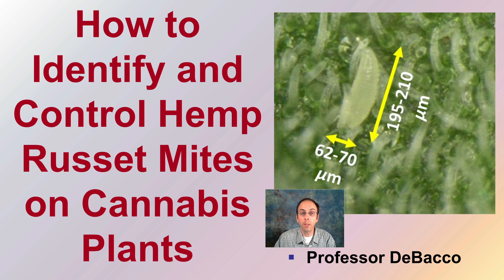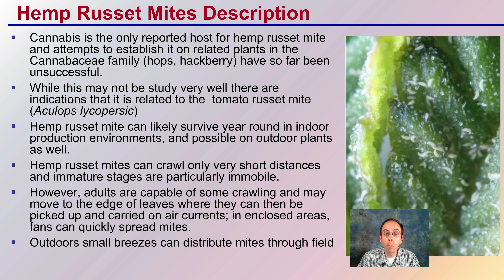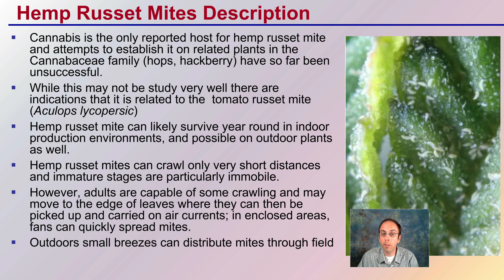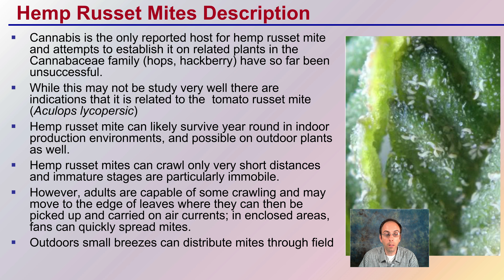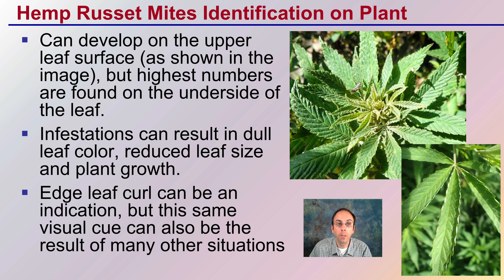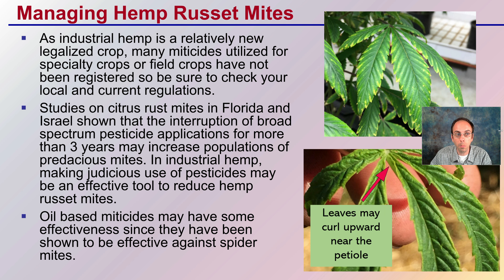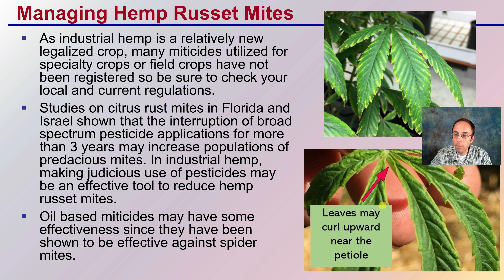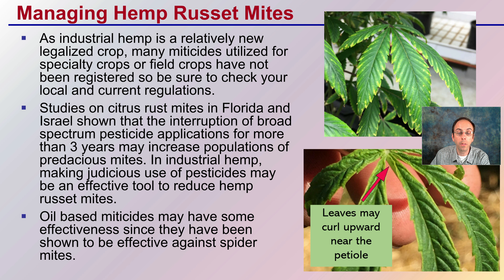How to Identify and Control Hemp Russet Mites on Cannabis Plants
Professor DeBacco

Hemp Russet Mites Description
Cannabis is the only reported host for hemp russet mite and attempts to establish it on related plants in the Cannabaceae family (hops, hackberry) have so far been unsuccessful.
While this may not be study very well there are indications that it is related to the  tomato russet mite (Aculops lycopersic)
Hemp russet mite can likely survive year round in indoor production environments, and possible on outdoor plants as well.
Hemp russet mites can crawl only very short distances and immature stages are particularly immobile.
However, adults are capable of some crawling and may move to the edge of leaves where they can then be picked up and carried on air currents; in enclosed areas, fans can quickly spread mites.
Outdoors small breezes can distribute mites through field

Hemp Russet Mites Identification on Plant
Can develop on the upper leaf surface (as shown in the image), but highest numbers are found on the underside of the leaf.
Infestations can result in dull leaf color, reduced leaf size and plant growth.
Edge leaf curl can be an indication, but this same visual cue can also be the result of many other situations

Managing Hemp Russet Mites
As industrial hemp is a relatively new legalized crop, many miticides utilized for specialty crops or field crops have not been registered so be sure to check your local and current regulations.
Studies on citrus rust mites in Florida and Israel shown that the interruption of broad spectrum pesticide applications for more than 3 years may increase populations of predacious mites. In industrial hemp, making judicious use of pesticides may be an effective tool to reduce hemp russet mites.

Oil based miticides may have some effectiveness since they have been shown to be effective against spider mites.

*Due to the description character limit the full work cited for "How to Identify and Control Hemp Russet Mites on Cannabis Plants" can be viewed